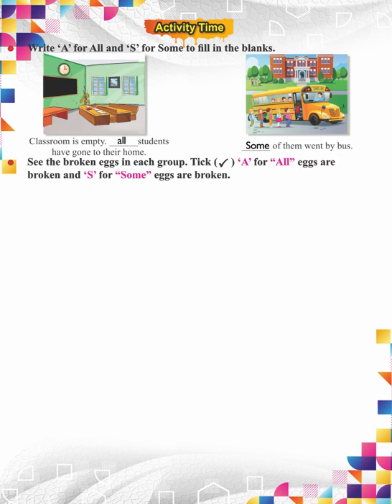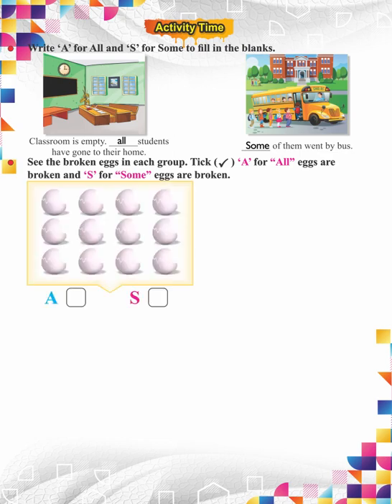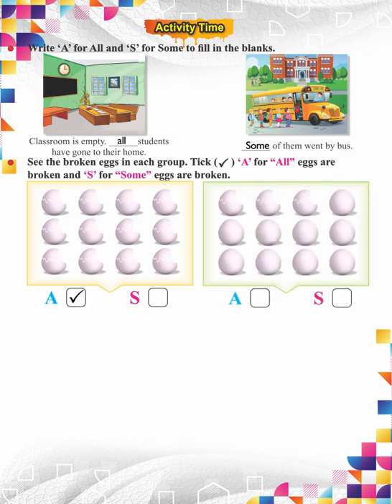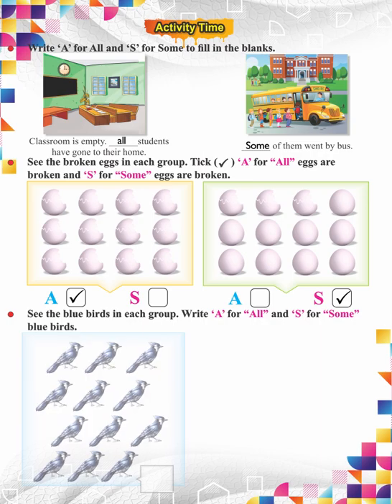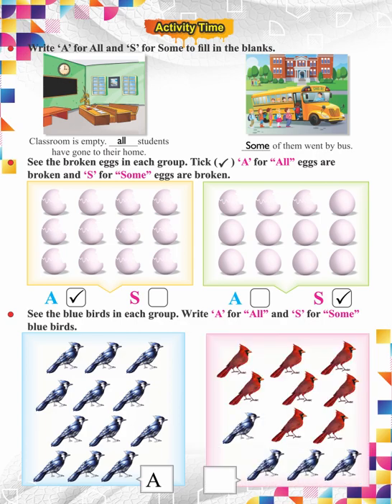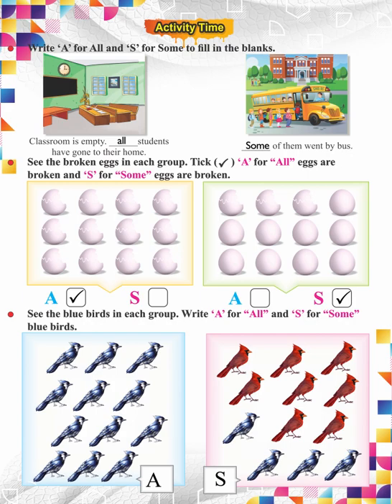Page No 41 II Math Book 5+ II Munawar Publishers